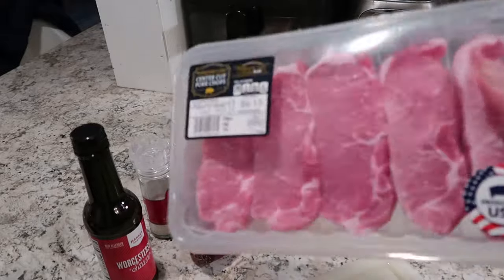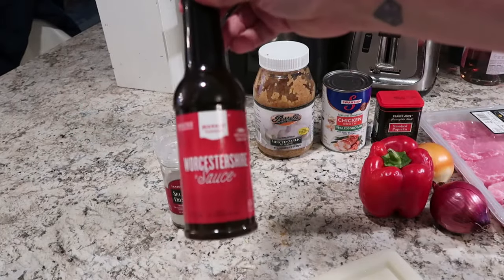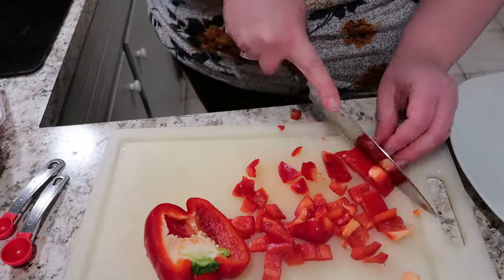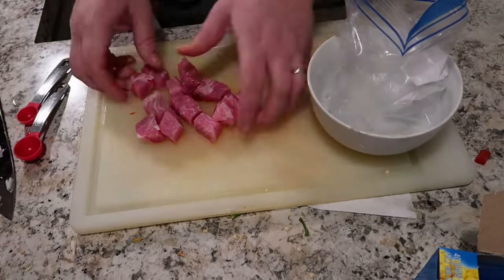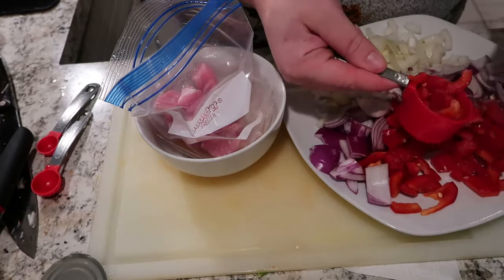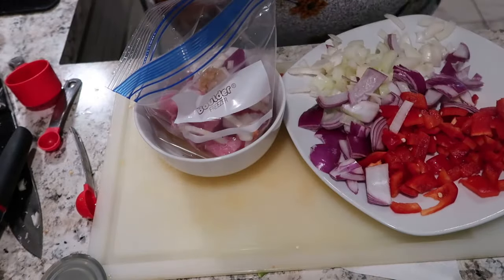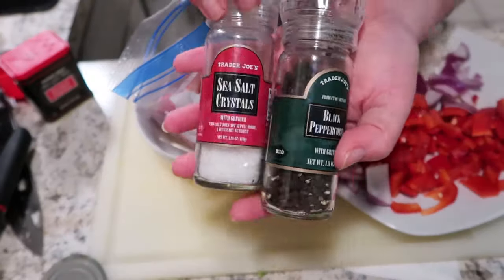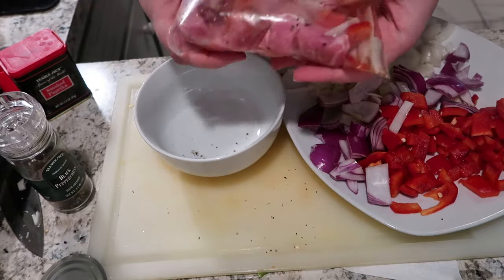SINGLE SERVING FREEZER MEAL PREP! SLOW COOKER RECIPES FOR ONE WITH MY NEW MINI CROCK POT!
This is the cutest slow cooker to ever exist! I thought it would be amazing to have tons of ready made freezer meals to make meal prep a breeze! These are perfect single serving meals for when you want something homecooked but you don't have the time. I'm pretty obsessed with this little mini crock pot, and it's been amazing for my husband to take to the office!

My recipe journals are available now! Keep all your favorite recipes organized and preserve vintage recipes easily with any of my three designs!

Mid century modern inspired recipe journal

Scandinavian vibes recipe journal

Modern aesthetic recipe journal

Pork Chops:
1 pork chop
1/4 cup diced peppers
1/4 cup diced onions
1/4 cup broth
salt & pepper
1 tsp minced garlic
1/2 tsp smoked paprika
1 tsp Worcestershire

Meatballs:
10 frozen meatballs
1 TBS honey
1 TBS soy sauce
1 TBS garlic
1 TBS brown sugar
1 TBS ketchup
1 TBS Worcestershire

Taco cheesy chicken:
two chicken tenderloins
2 tsp taco seasoning or anything but the alote seasoning
1/4 cup bell peppers
1/4 cup chopped onions
2 oz Velveeta
1/4 cup broth

Chicken and veggies:
1 chicken breast
1/4 cup chopped celery
1/4 cup chopped carrots
1/4 cup chopped onions
1 tsp tomato paste
1 tsp garlic
salt & pepper
savory seasoning of choice
1/4 cup broth

Orange chicken wings:
5 frozen chicken wings
1/2 cup orange marmalade
1 tsp chili sesame oil (or regular sesame oil)
1 tsp corn starch
1 TBS soy sauce
1 tsp onion powder
1 tsp minced garlic